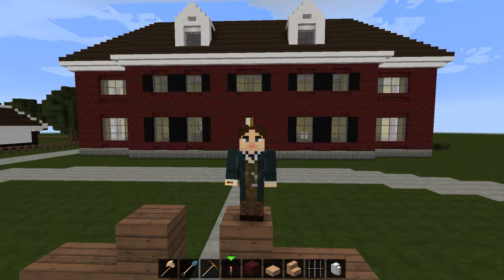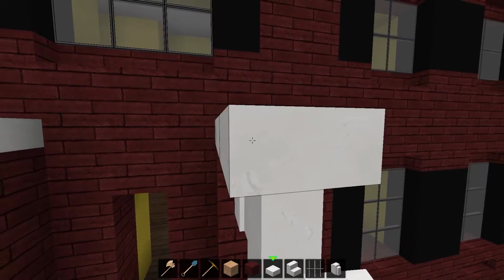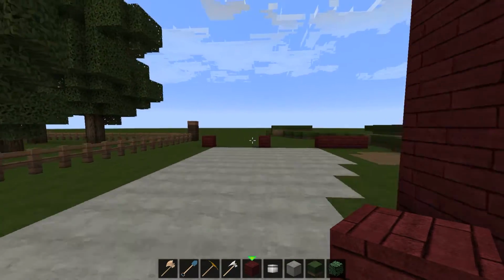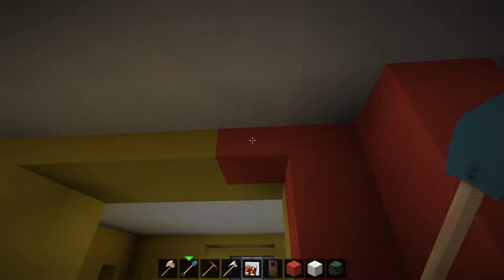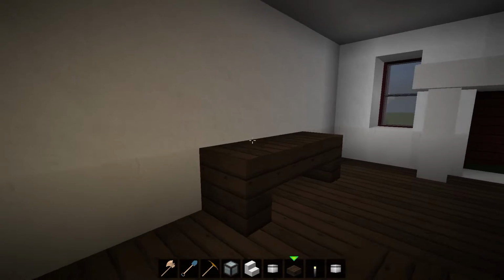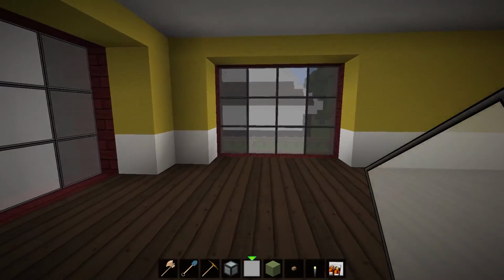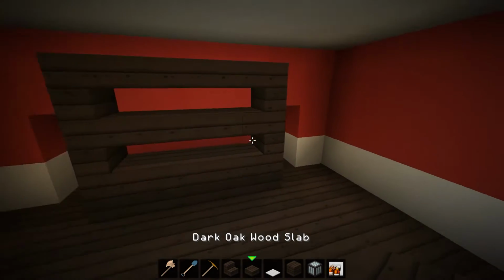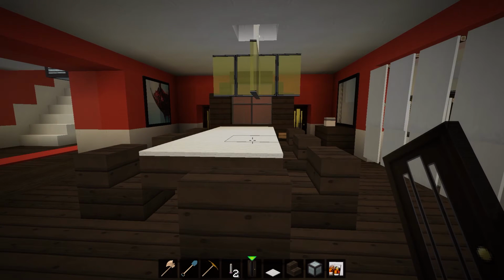Bit by Block - 030: The "Home Alone" House: Part 4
Finishing up the front of the house, the garage, and the interior of the first floor (sans Kitchen)! Lots of ground to cover so watch closely!

"BIT BY BLOCK" A semi-regular series where Jeff recreates places from movies and TV Shows in Minecraft!

Follow Jeff on Twitter: @randombell